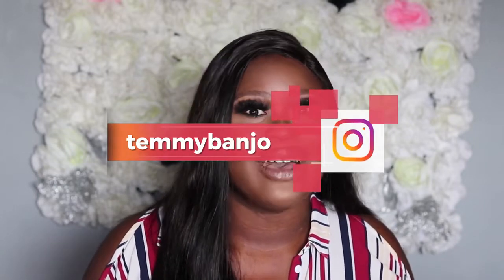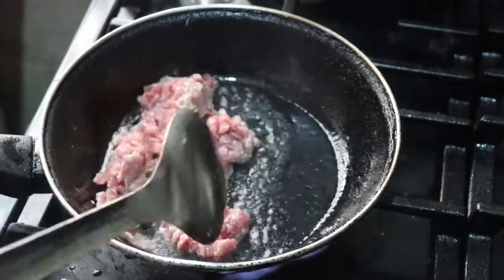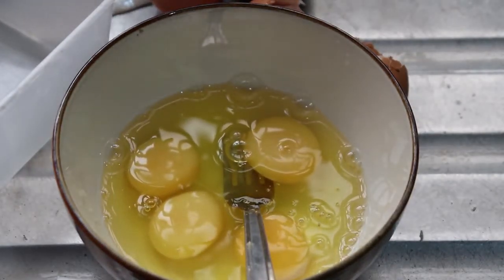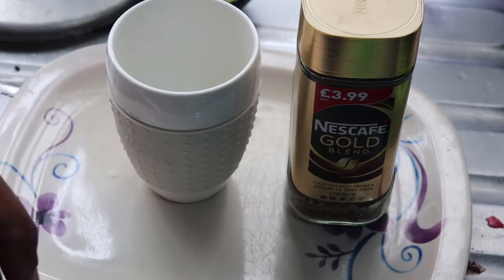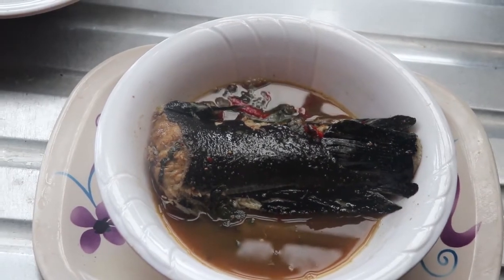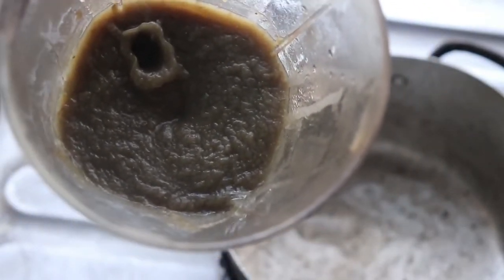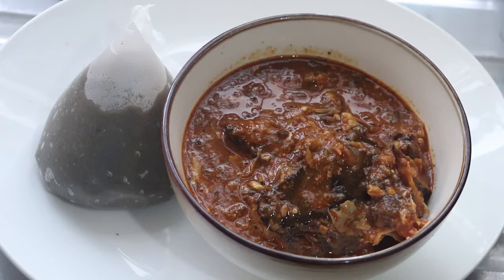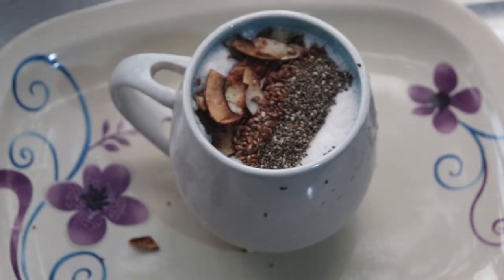I LOST 35 POUNDS (12KG) EATING THIS ON KETO DIET | NIGERIAN KETO MEALS | TEMMYBANJO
Welcome to another nigerianketomeals video and today, I will be sharing whatIeat on a daily basis on my ketodietinnigeria